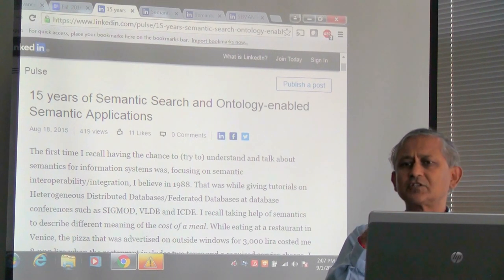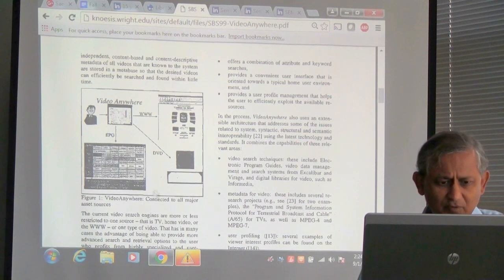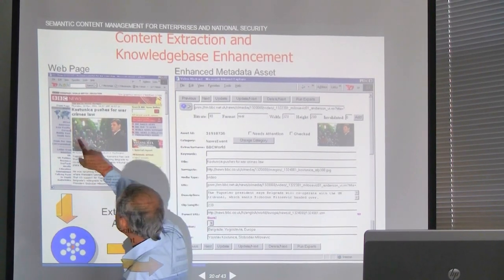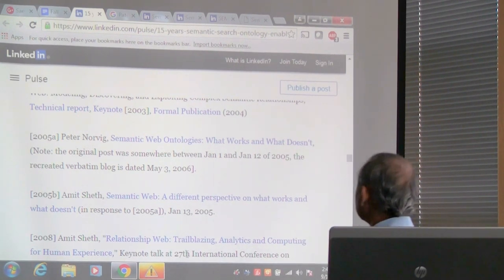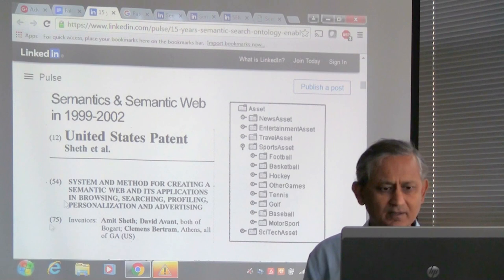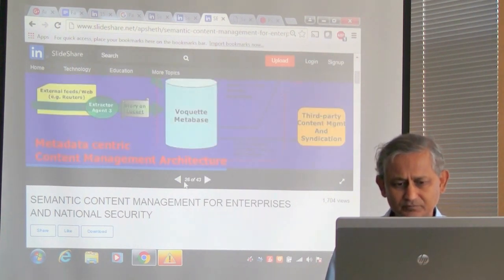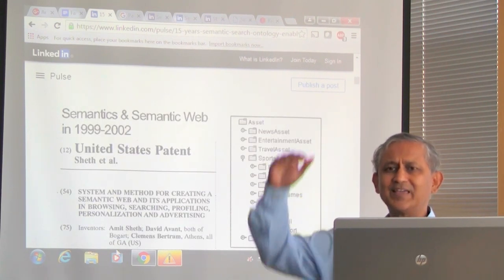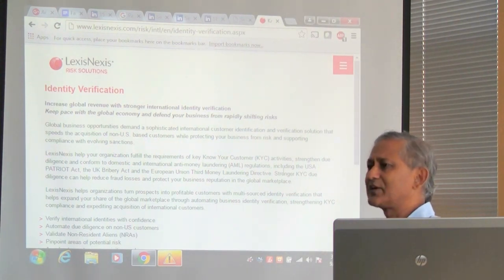Advanced Semantic Web, Class #2: 01Sep16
In this class, we review 15 years of Semantic Search and Ontology-enabled Semantic Applications

For the G+ community used by the class ask access